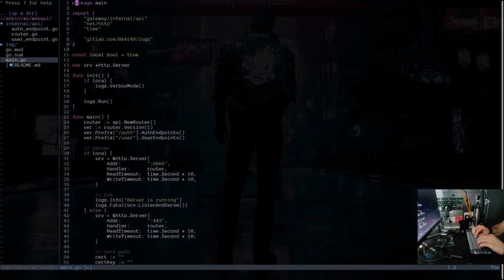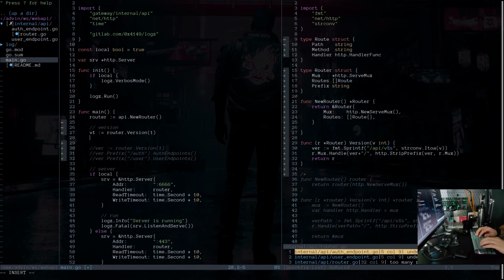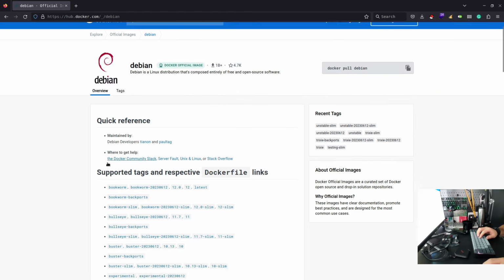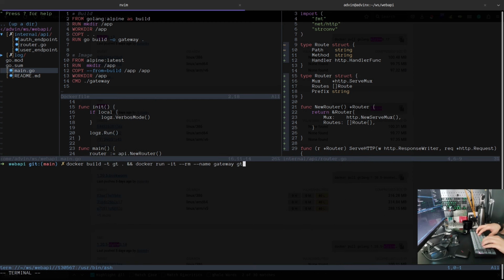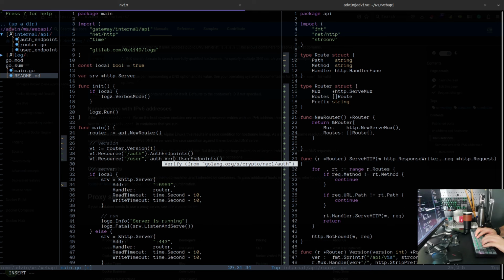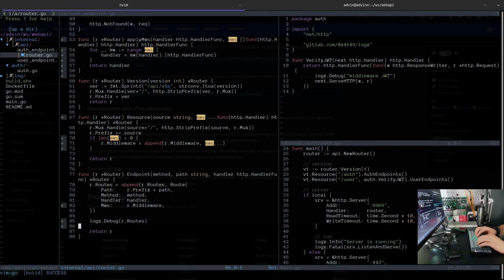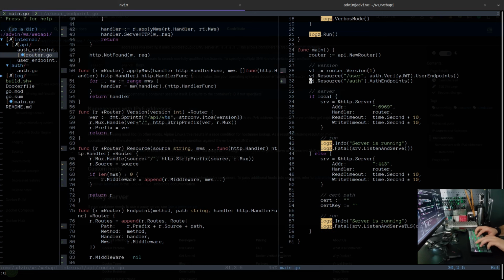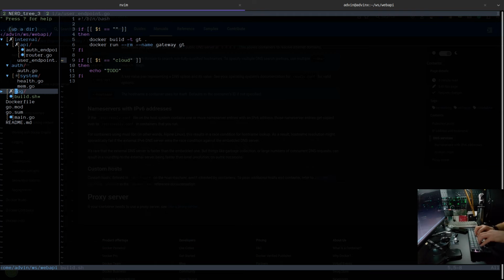Custom Routing, Endpoint Matching, Dockerization & Server Health check in Golang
Welcome to my vlog where I take you on a journey of building a robust Golang REST API entirely from scratch using the powerful programming language, Golang. In this video series, I document my process of planning, designing, and implementing a custom WebAPI without relying on any third-party libraries.

Please note that this vlog is not a tutorial and assumes a certain level of familiarity with Golang and API development concepts. It is aimed at intermediate to advanced developers who are interested in exploring the intricacies of building a WebAPI from the ground up.

Throughout this series, I share insights into my decision-making process, architectural considerations, and code implementation details. You'll witness firsthand how I tackle challenges, optimize performance, handle data persistence, and create secure endpoints.

By showcasing my development journey, I hope to provide inspiration and guidance for developers looking to deepen their understanding of Golang and WebAPI development. Although not intended for absolute beginners, this vlog serves as a valuable resource for those seeking to expand their knowledge and enhance their skill set.

In this video:
- Custom Routing
- Endpoint Matching
- Dockerization (with Alpine Linux)
- Automation using Shell Script
- Server Health Check